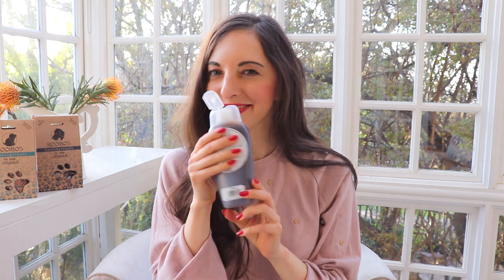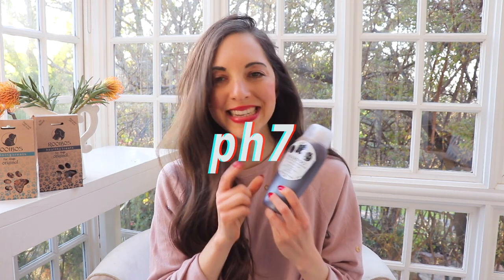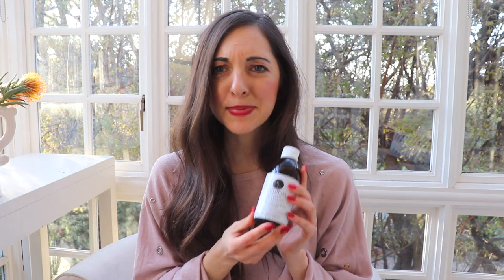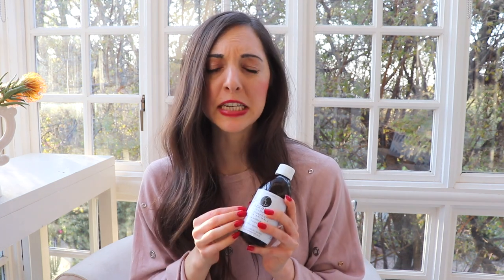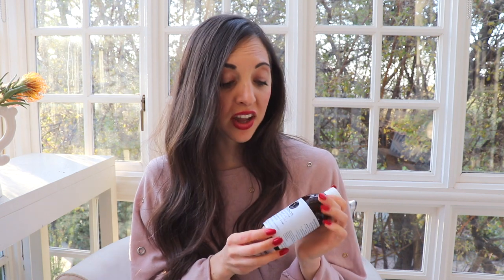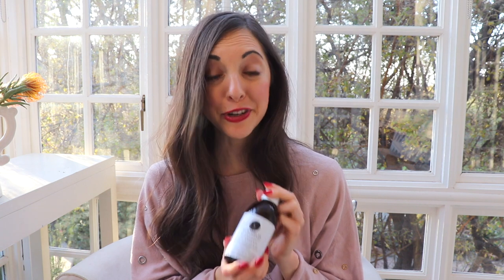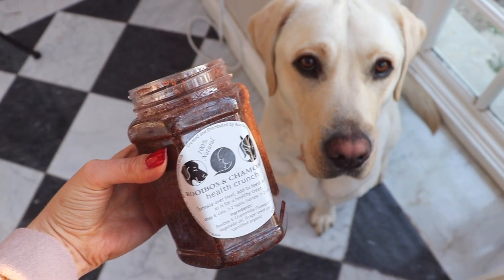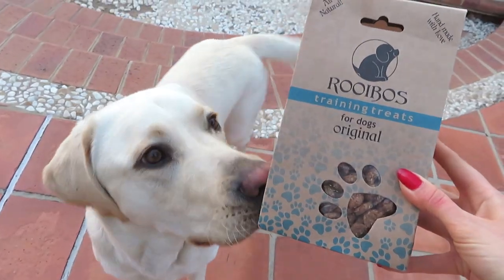How to treat itchy skin in dogs with natural products | Rooibos Aromatics | Review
Rooibos aromatics produces 100% natural supplements and treats to heal animals from itchy skin. Proudly made in South Africa.